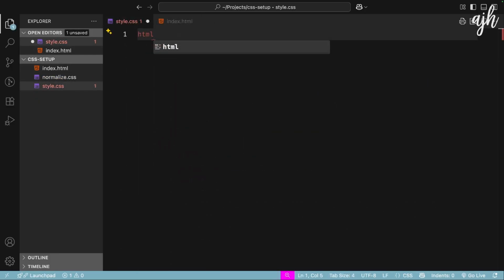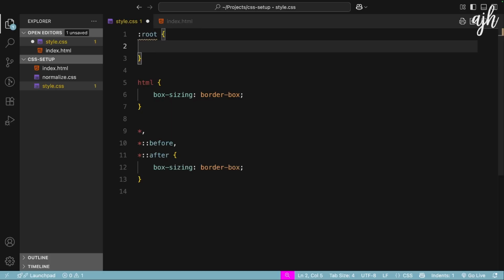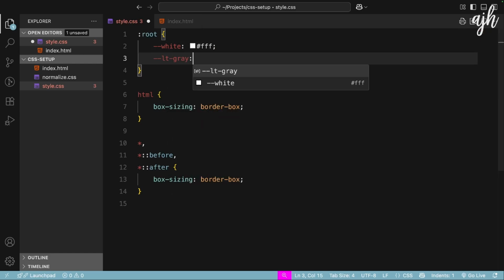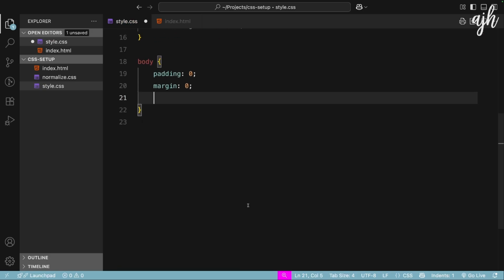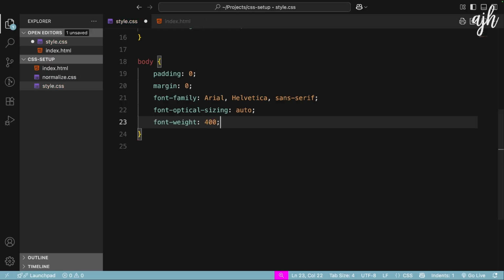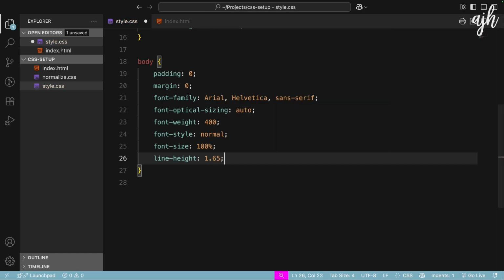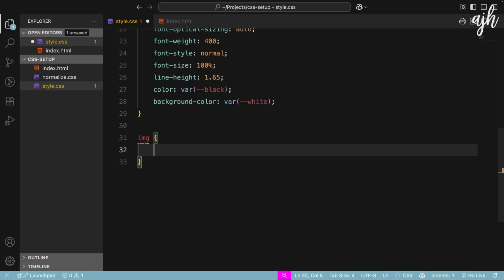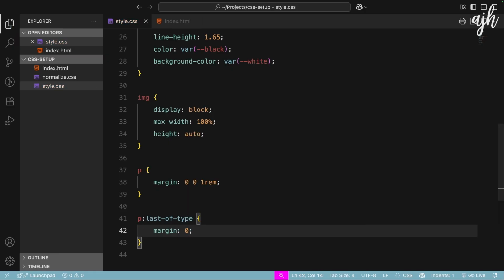Base CSS Setup 😎 Normalize, :root + Body Styles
In this quick tutorial, I’ll show you the base CSS I start with on every project. These are small details, but they help your projects stay consistent and clean across browsers.

We’ll cover:
→ How to add Normalize.css
→ Defining CSS variables with :root
→ Box-sizing, body defaults, and responsive image styling